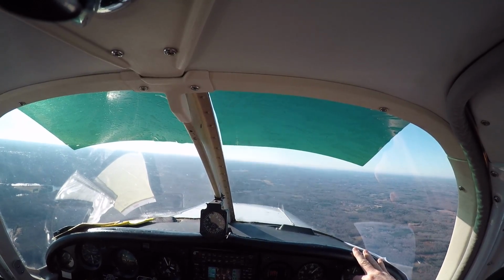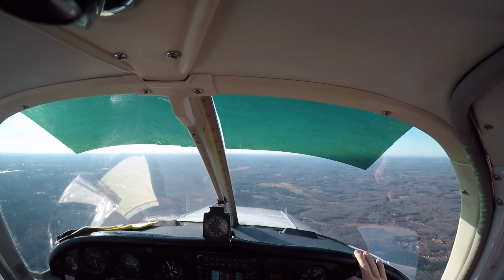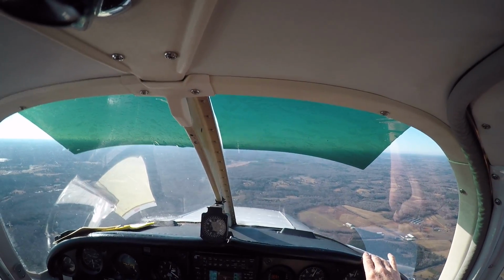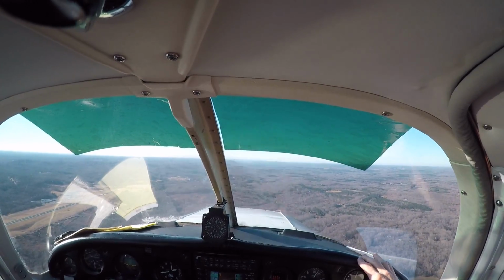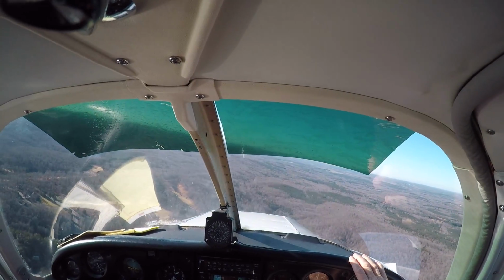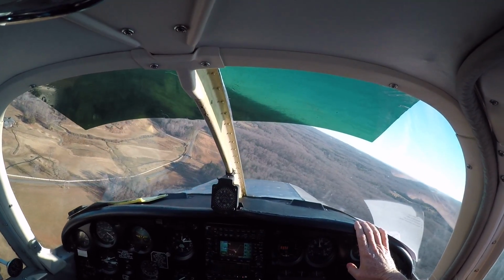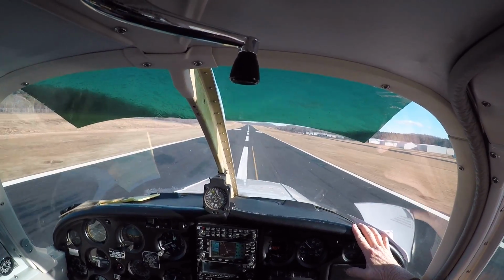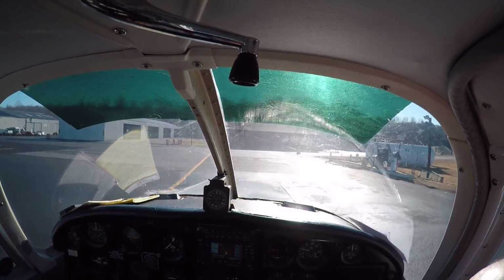GSO-HBI landing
headed to Flying Leaf for some mods, landing HBI with a stiff crosswind.